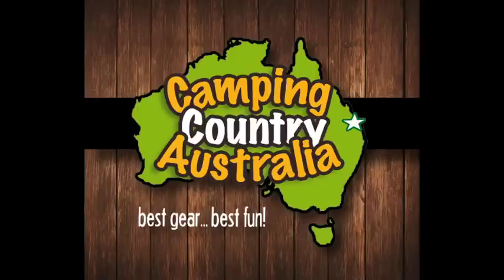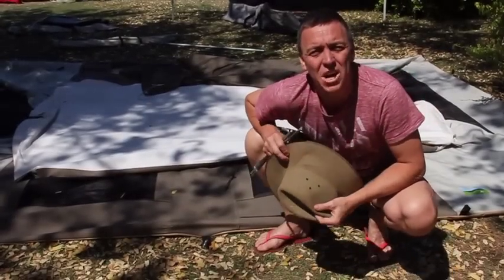Getting a stuck tent peg out of hard ground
Ive just gotten back from a trip to Central Qld where the ground was like rock! I thought I'd share a handy trick to get your tent pegs out of the ground if they're stuck